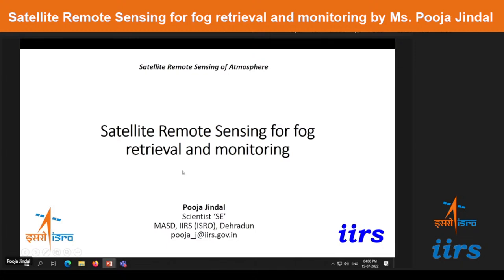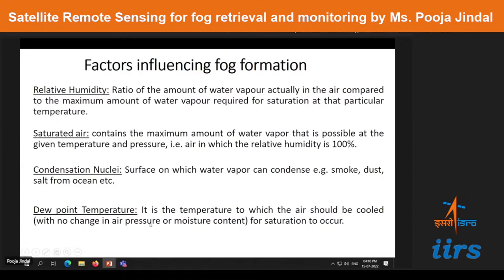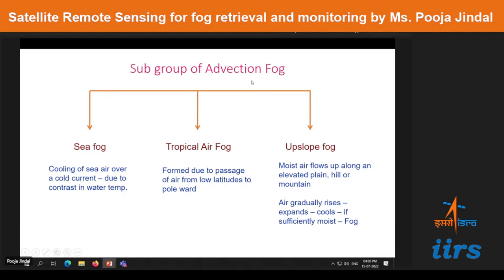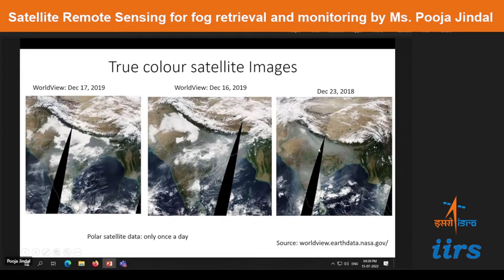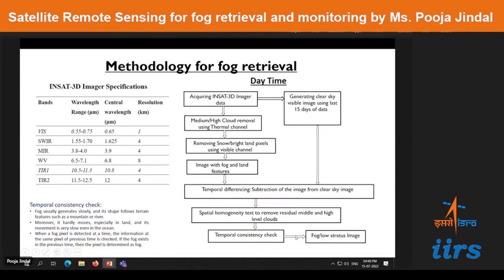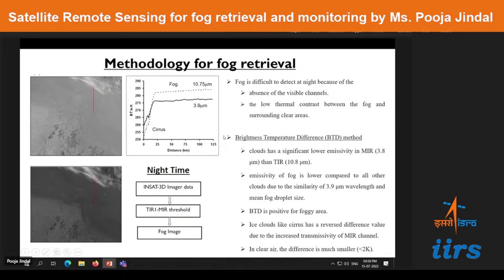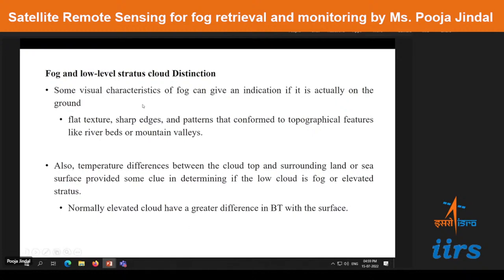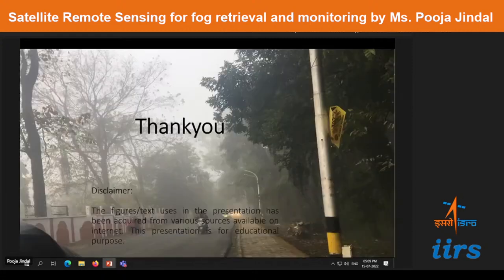Satellite Remote Sensing for fog retrieval and monitoring by Ms. Pooja Jindal